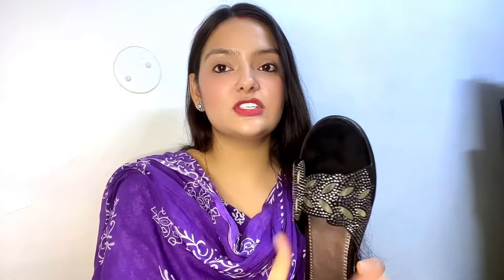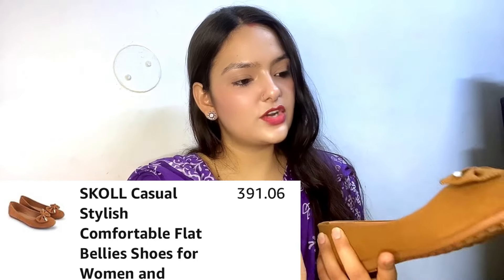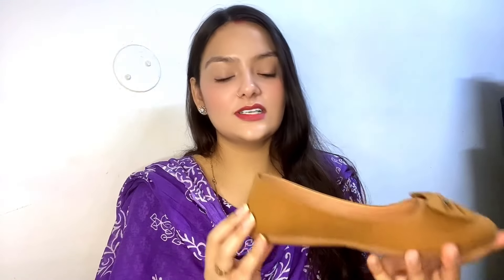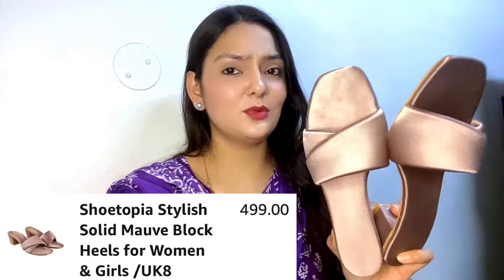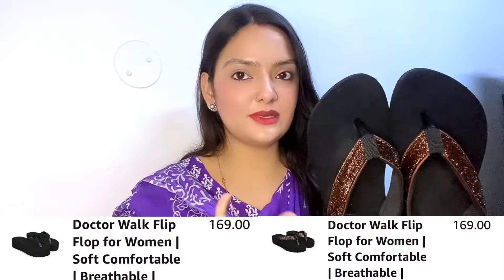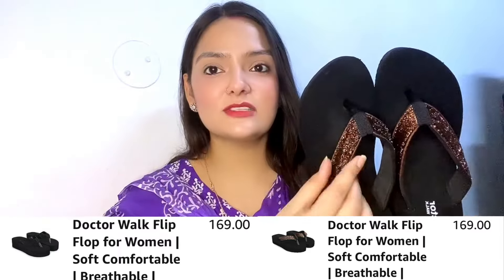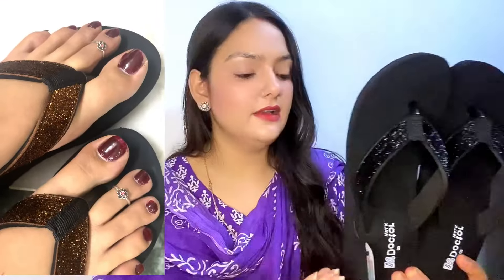Amazon Footwear Haul | Great Summer Sale 50-80% OFF | Kajal Sanjeev Sharma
Amazon Great Summer Sale is live till 7th May.

Buying Links :

1.  Doctor Walk Flip Flop for Women | Soft Comfortable | Breathable | Fashionable | Stylish | Trendy | Super soft | Lightweight | Anti-Slip Sole | Indoor & Outdoor | (DW-021) (Black-08)

2.  Doctor Walk Flip Flop for Women | Soft Comfortable | Breathable | Fashionable | Stylish | Trendy | Super soft | Lightweight | Anti-Slip Sole | Indoor & Outdoor | (DW-021) (Gold-08)

3.  SKOLL Casual Stylish Comfortable Flat Bellies Shoes for Women and Grils Daily Use Wear. Tan

4.  Shoetopia Stylish Solid Mauve Block Heels for Women & Girls /UK3

5.  Mosac Women Stylish Fancy and Comfort Trending Flat Fashion Sandal (Black, numeric_8)